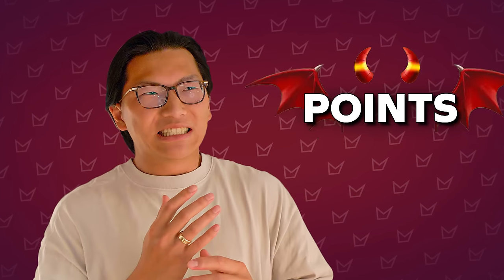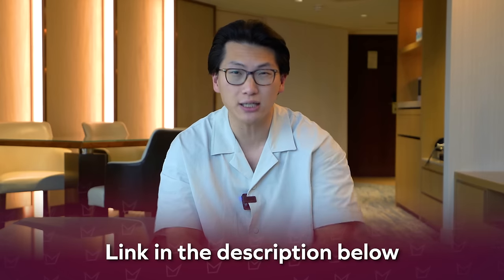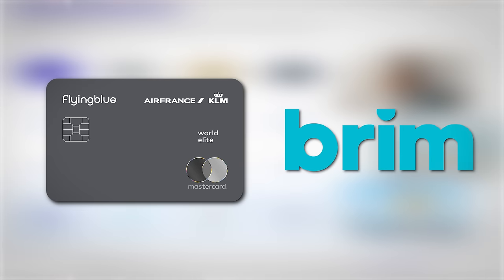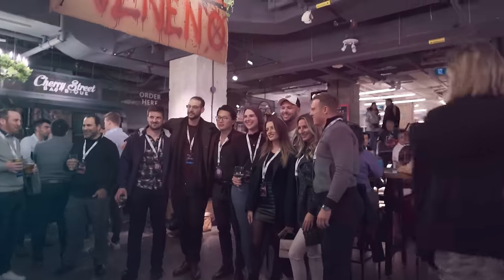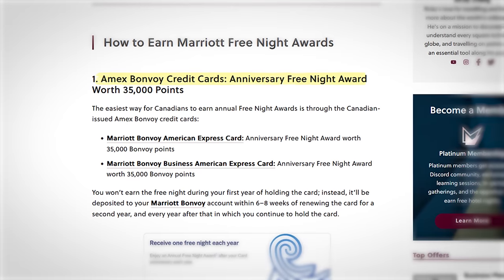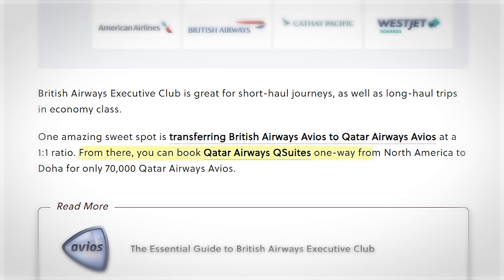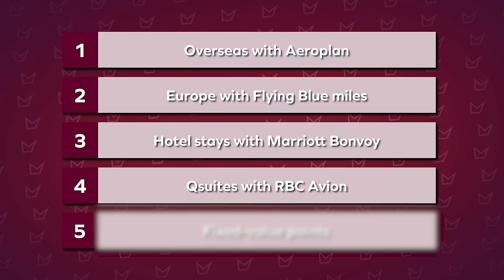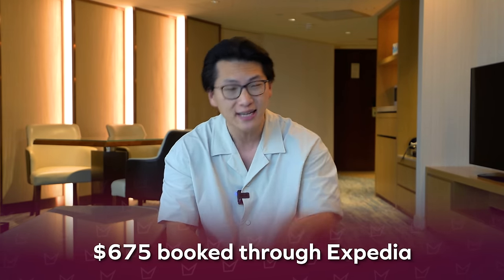The 5 GREATEST Ways to Use Credit Card Points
One of the most common questions we hear about credit card points and travel rewards is how do I use my points and what should I do with all my credit card travel rewards. In this video we want to make this simple by giving you the top 5 places ways you can get the most out of your hard earned credit card points. Whether you are looking to fly on business class for free or book 5 nights at a hotel for free we are here to guide you in the right direction. Whether you are a beginner or you have been saving up points for years, learn how to redeem your points to get the most out of your hard work.

WHAT IS PRINCE OF TRAVEL?

From what the best credit cards are for beginners to how to redeem points on business class flights, Prince of Travel is here to guide you through the intricate world of credit card points and travel hacking. With expert insights and comprehensive tutorials, our YouTube channel and website offer a full guide on how to collect credit card points, maximize travel rewards, and travel for free on points. Whether you're a novice or an experienced traveler, our content covers everything from credit cards 101 to advanced credit card hacks, including tips, tricks, and strategies for accumulating airline points and travel miles. Discover the best Canadian credit cards, including the Amex Platinum, and learn how to leverage programs like Air Canada Aeroplan for optimal travel points collection. With our thorough explanations and step-by-step instructions, Prince of Travel is your ultimate resource for navigating the world of credit card points in Canada, unlocking the secrets to travel on points and reward points redemption.

OUR FAVOURITE CARDS THIS MONTH!

Budget Friendly Travel Card